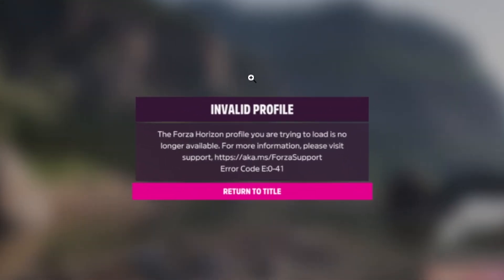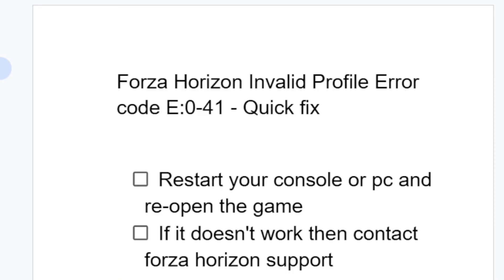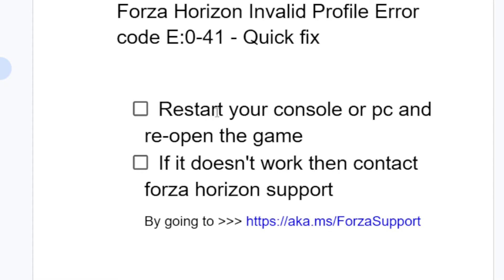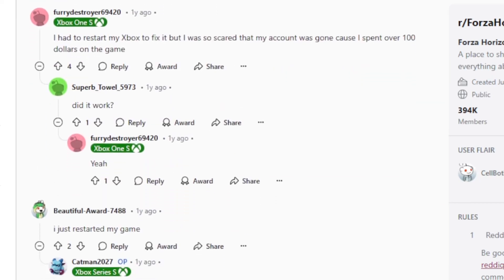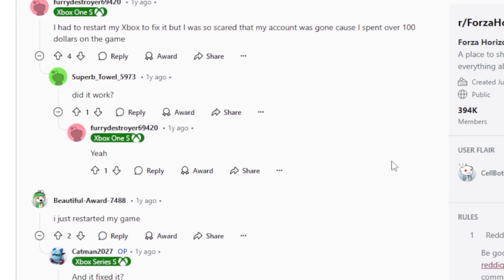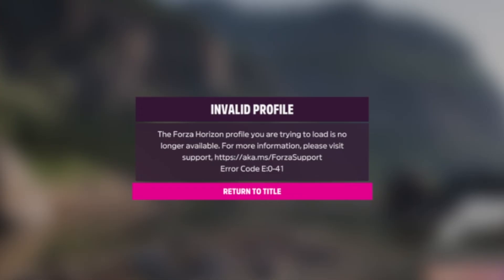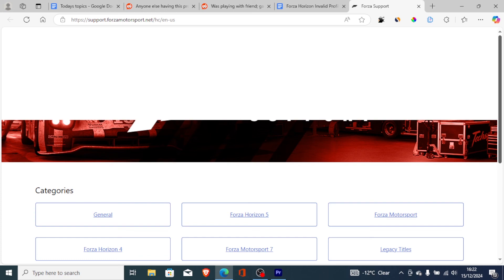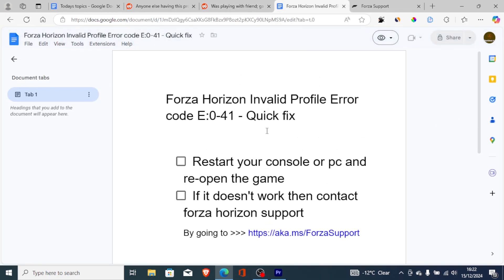Forza Horizon Invalid Profile Error code E:0-41 - Quick fix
if you get this error message in Forza horizon which says  Invalid Profile Error code E:0-41 with the message " The Forza Horizon profile you are trying to load is no longer available.
Then in this tutorial, I will guide you on how to fix this problem the first step to fix This is to Restart your console or pc and re-open the game if it doesn't work then contact support.